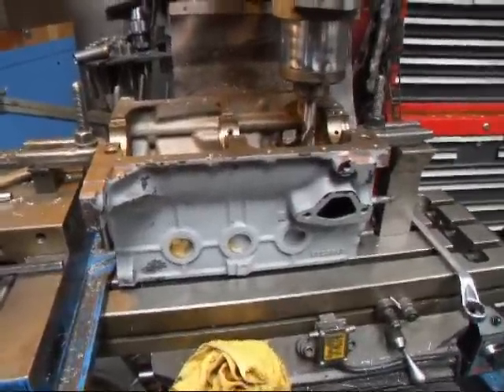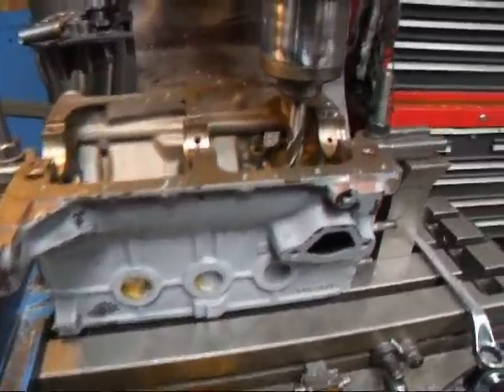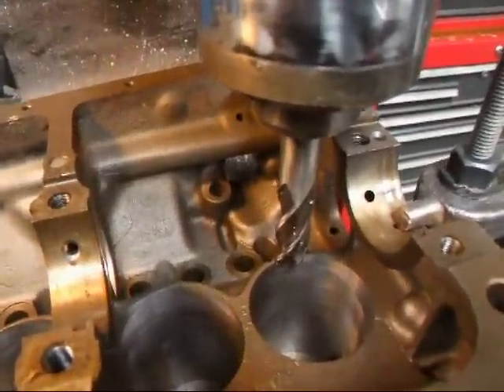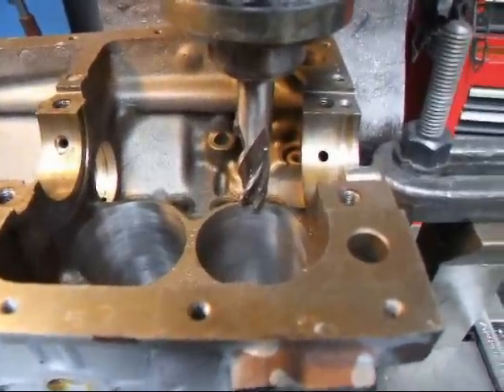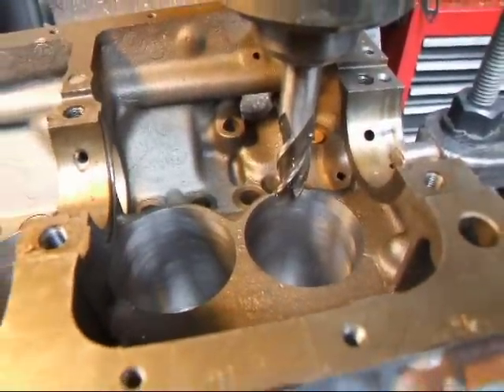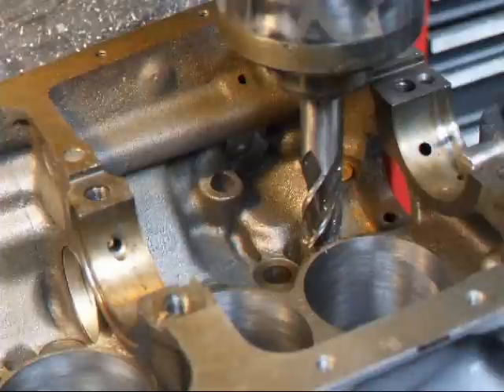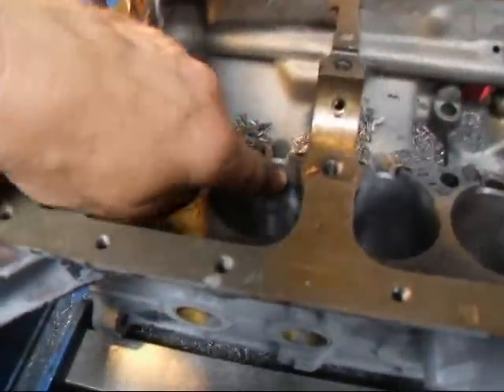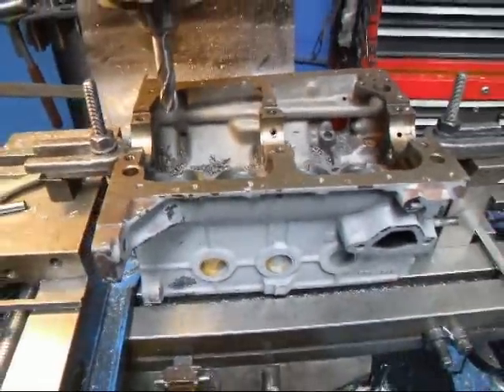850 Stroker Clearancing.mp4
Have you ever wanted to put a 74mm stroker crank in your Fiat 600 or 850? If the answer is yes, then you will have to modify the block so that the connecting rods will not get hung up, watch John Edwards @ Costa MesaR&D Automotive Machine perform this necessary modification. Don't forget to "Click" and subacribe to my channel.